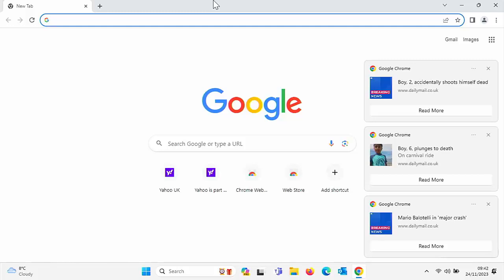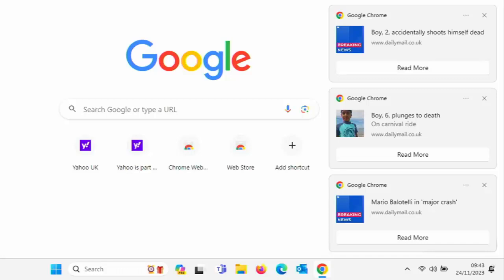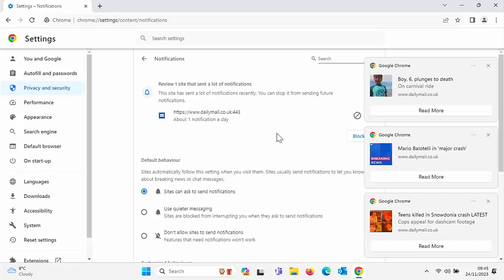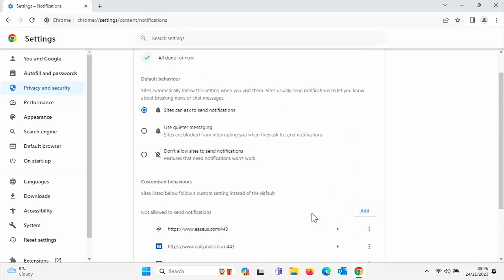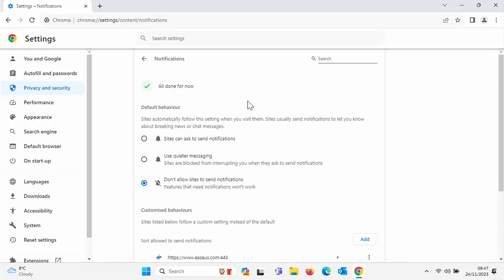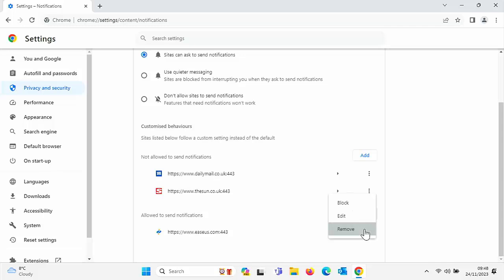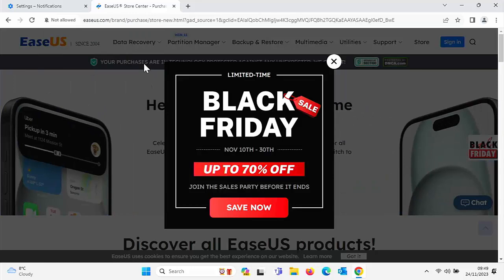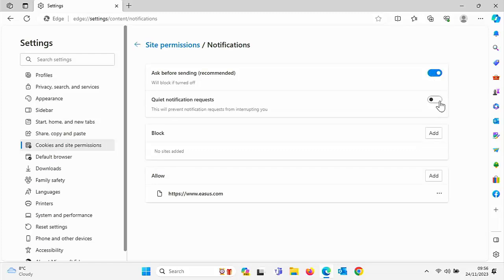🔴 How To Stop These Annoying Popups! 🔴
This video shows you how to block these annoying pop-ups!

Below are links to items I am often asked about:

✅ US Fire TV Stick 4K 2nd Gen
✅ US Fire TV Cube 3rd Gen
✅ US Fire TV Stick
✅ US Fire TV Stick Lite
✅ US OTG for Firestick (2-Pack)

US Wireless Keyboard and Touchpad